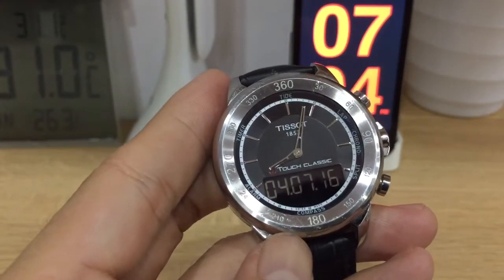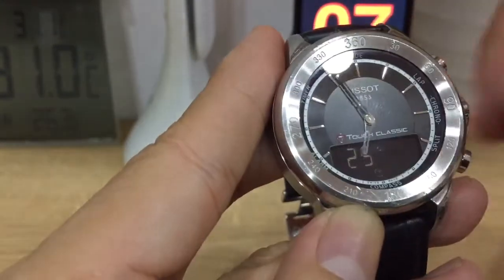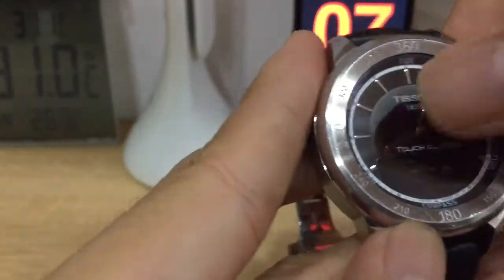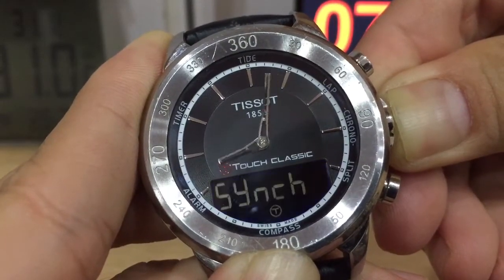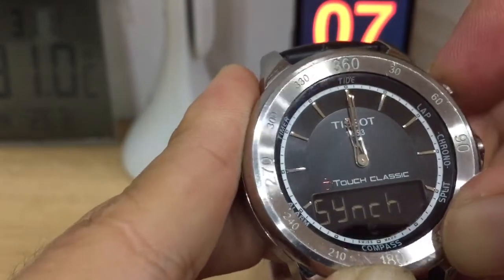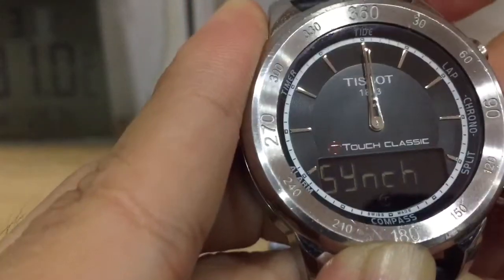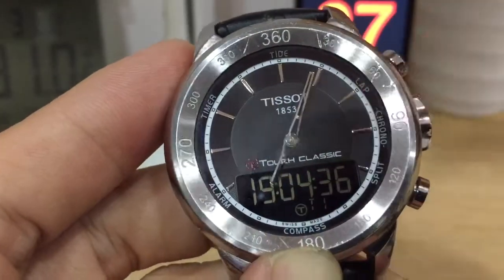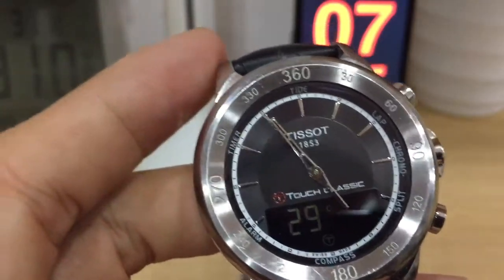How to RESET - Align hands - Kim đồng hồ Tissot T-Touch Classic / Racing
The most common reason that the hands on Tissot’s T-Touch can become de-synchronized from the rest of the functions of the watch is because the watch has been exposed to a magnetic field or if the watch has been open to replace battery.

Unlike most quartz watches, the hands of the T-Touch are driven by two independent, bi-directional, motors, which each consist of a mobile permanent-magnet and two small electromagnets to control the direction of motion of the permanent-magnet.

Here's how to reset the hands yourself